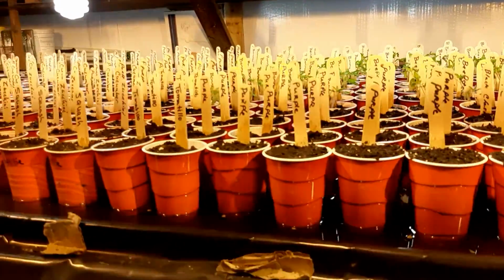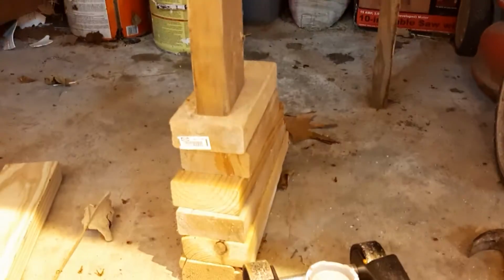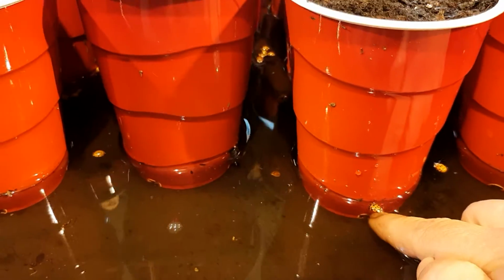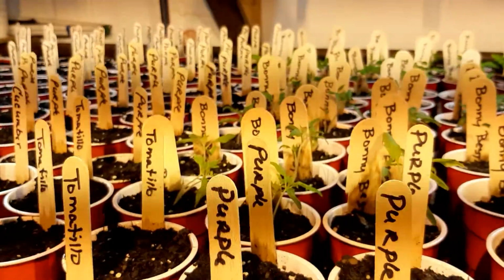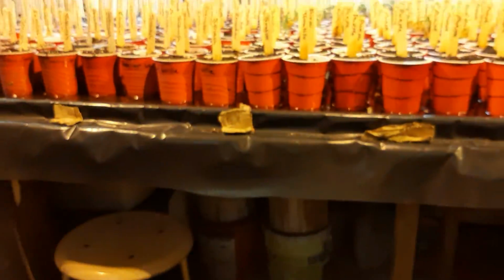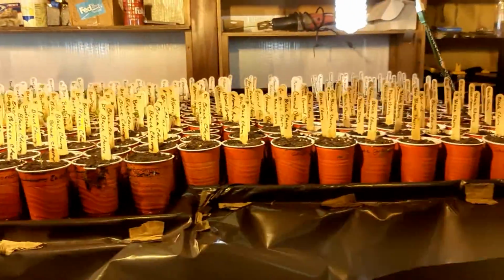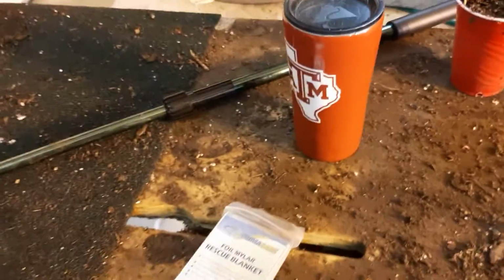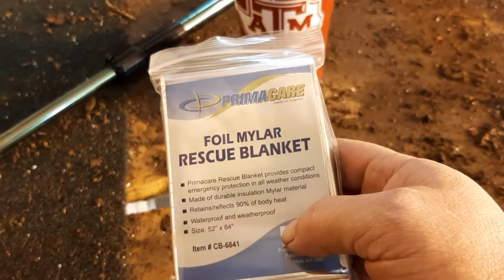Table update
Total planted is: 526 in cups. Now I put 2 seeds in each cup so actually I have 1052 seeds planted. Lol not counting the direct sow seeds. Looking forward to a great garden.